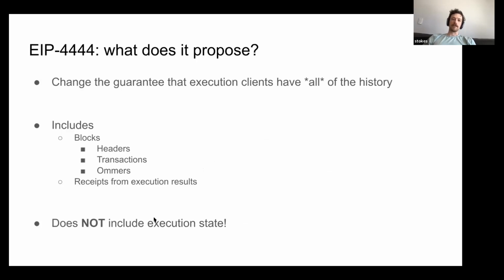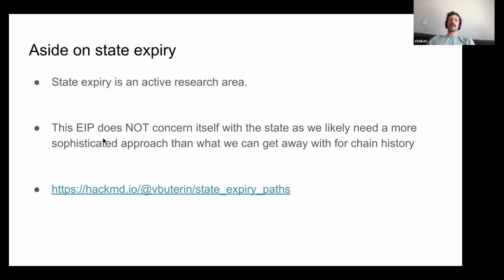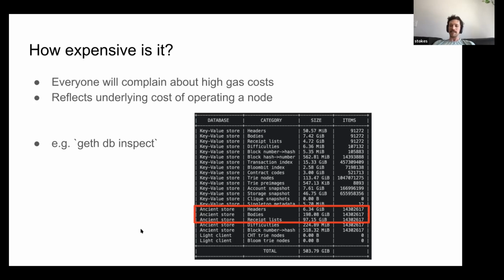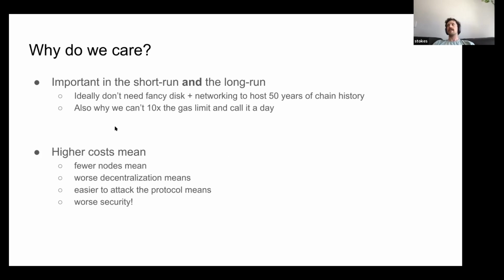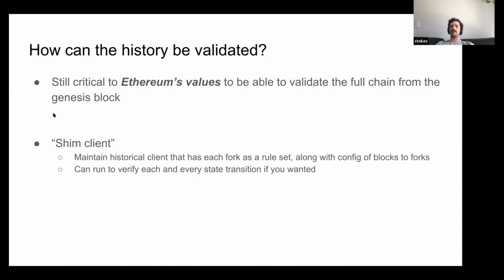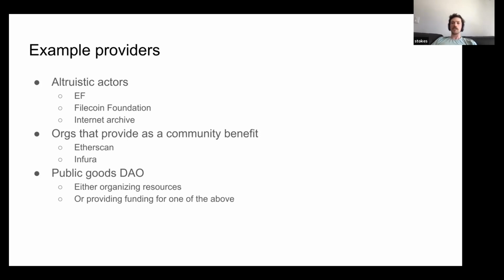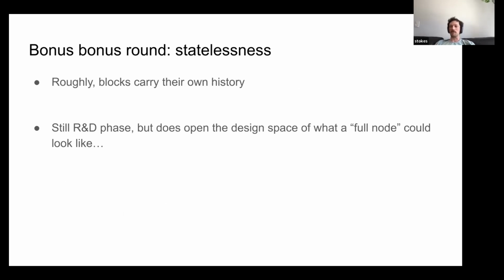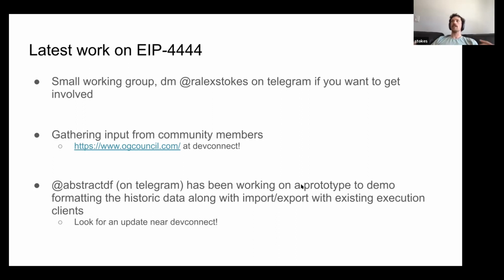PEEPanEIP#64: EIP-4444: Bound Historical Data in Execution Clients with Alex Stokes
Topics covered
01:01 - Guest intro
01:46 - EIP-4444
01:58 - What does it propose?
04:30 - Aside on state expiry
05:30 - Changing the guarantees of the protocol
06:43 -What even is Ethereum?
08:35 - What does an Ethereum node do?
09:53 - How expensive is it?
12:32 - Why do we care?
14:21 - How does EIP-4444 want to solve it?
16:42 - I’m 4444-pilled, what now?
17:15 - How can history be validated?
19:11 - Who will provide the history?
20:41 - Example providers
22:53 - How will we get the history?
24:06 - Bonus round: The Merge
24:55 - Weak subjectivity
25:46 - Bonus bonus round: Statelessness
27:12 - Latest work on EIP-4444
29:53 - End of presentation
30:06 - Readiness of community for this proposal
31:17 - How often does a normal user need Historical data?
33:20 - Archive nodes with state sync functionality
35:32 - Shim client
36:58 - What do you think of Portal Network vs EIP-4444
38:48 - How would Weak Subjectivity help users run nodes?
40:35 - What are the breaking changes to JSON RPC endpoints? Which projects will be affected?
42:33 - Usage of “Should”, “Must” and other words in an EIP?
46:30 - Implementation on Geth client
47:22 - An example of “Must” vs “Should”?
48:25 - When the proposal is ready for “Review”?

Alex Stokes @ralexstokes | Pooja Ranjan @poojaranjan19